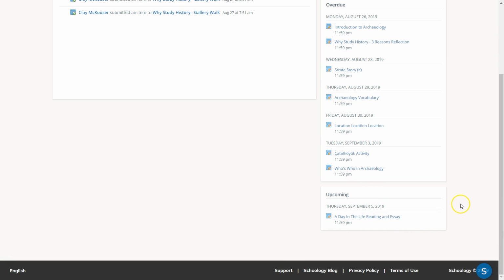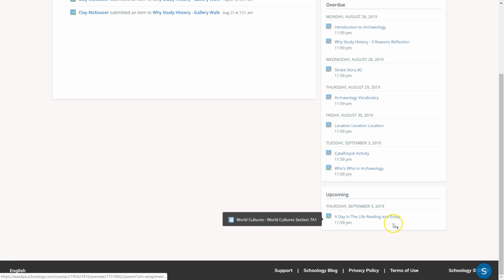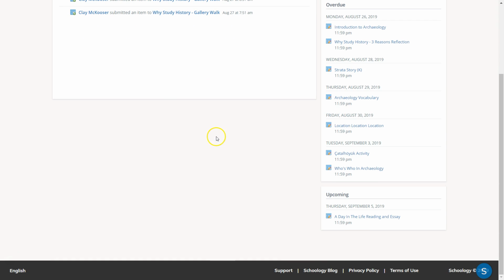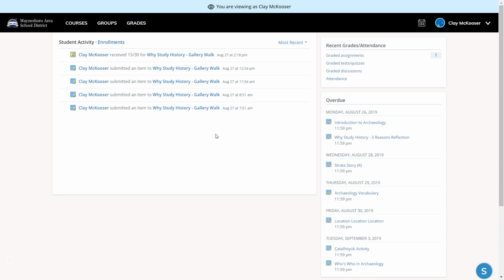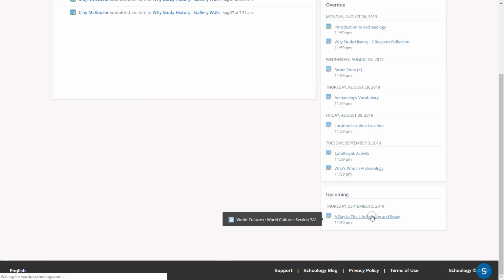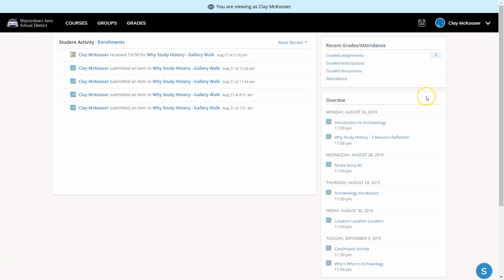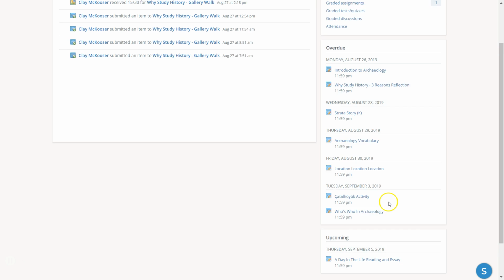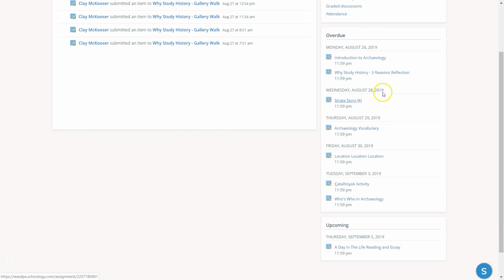Schoology Whats Going On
This video helps parents with a Schoology Access Code to check what is going on with your student.